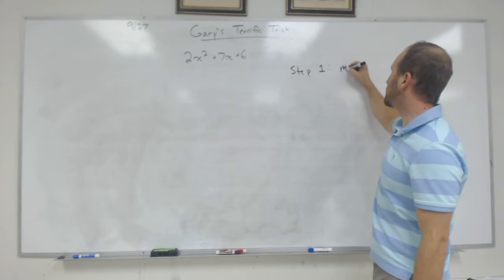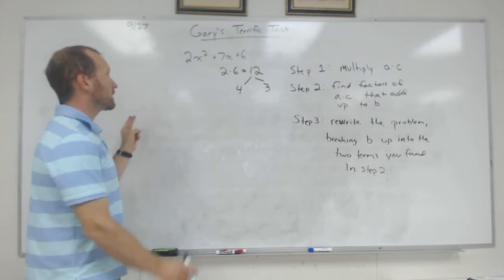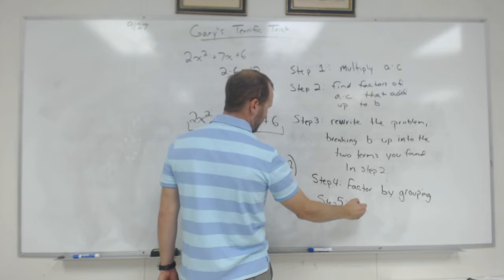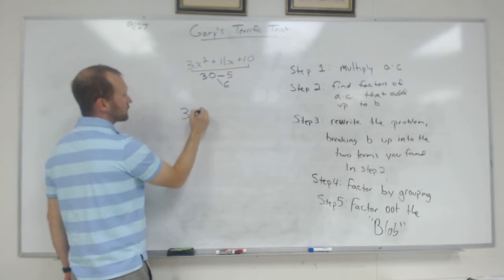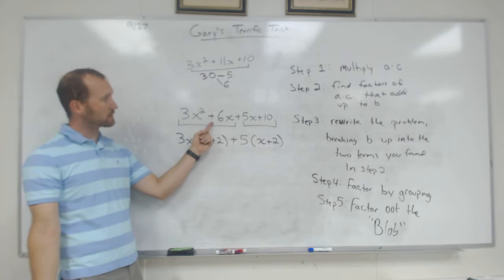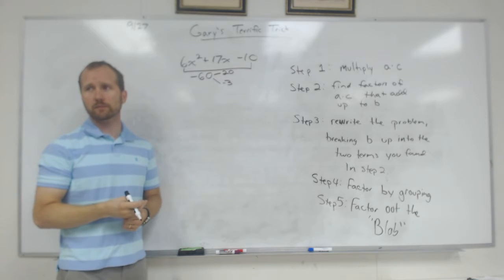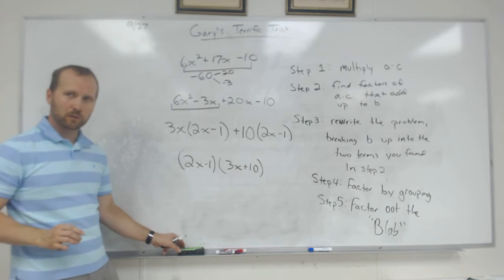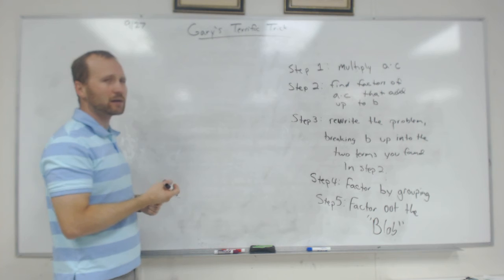9-27 Nate Gary's Terrific Trick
Factoring when a greater than 1